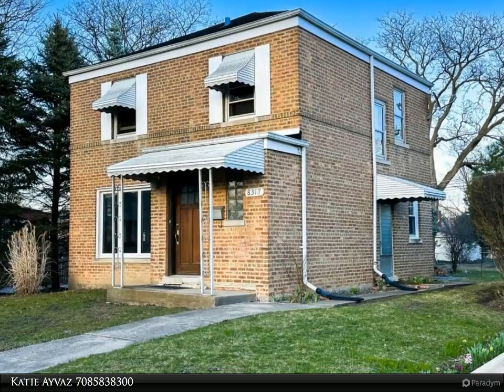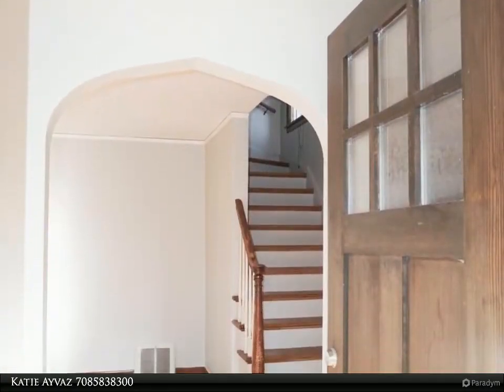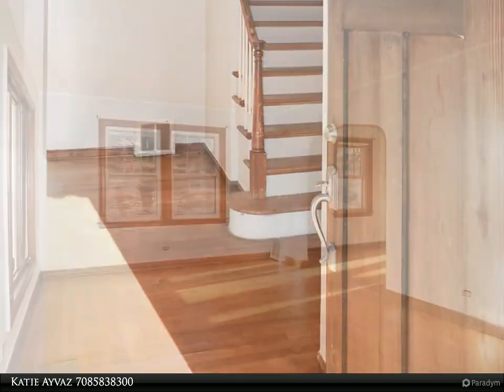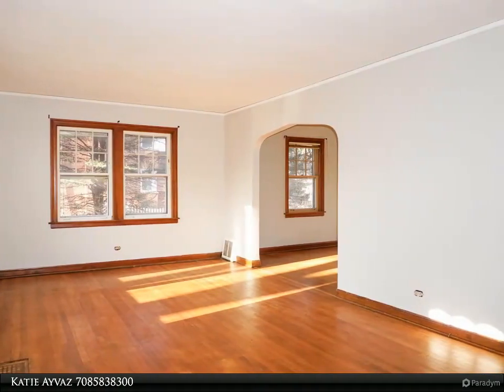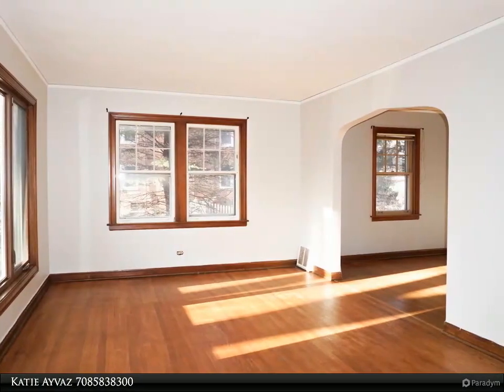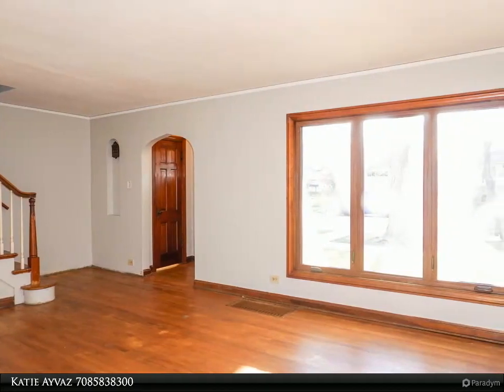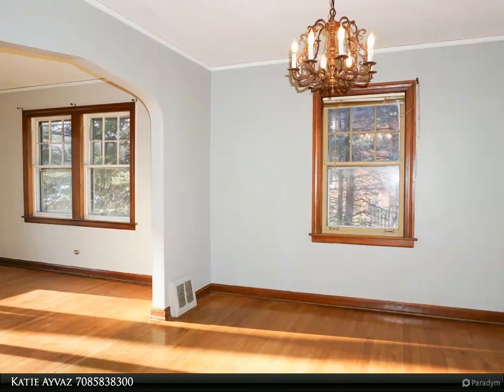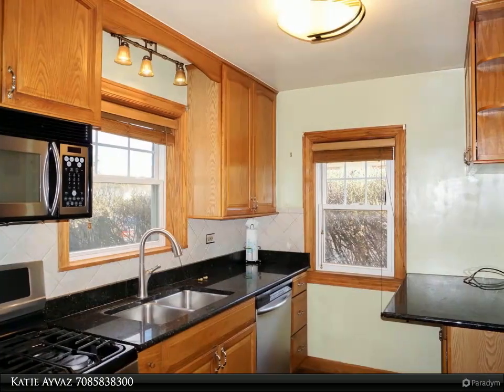Zerillo Realty - 8317 N Osceola Avenue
Please enjoy this property video created by Zerillo Realty

Rarely available all brick Georgian tucked away on a serene street in highly sought after Niles neighborhood. This home glows with an abundance of natural sunlight beaming across hardwood flooring from top to bottom. Updated kitchen with stainless steel appliances and granite countertops. Walk-out off the dining room and side entrance to the surrounding poured patio. Brand new garage compliments the extra elongated driveway with walkway path leading up to the oversized backyard. Plenty of outdoor space with luscious greens and privacy. Full size basement with ample storage and second fridge set up. Long time owner with pride of ownership awaiting your finishing touches. Just moments away from parks, restaurants, shopping, and schools.

1 full bath

Katie Ayvaz
Zerillo Realty